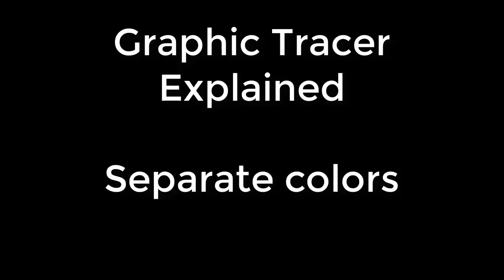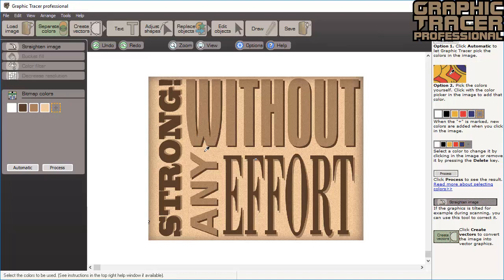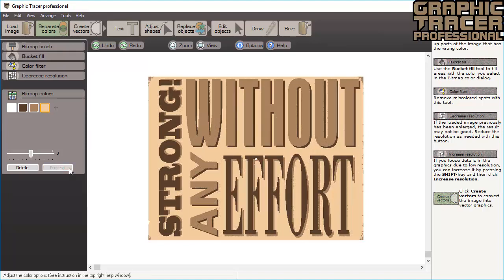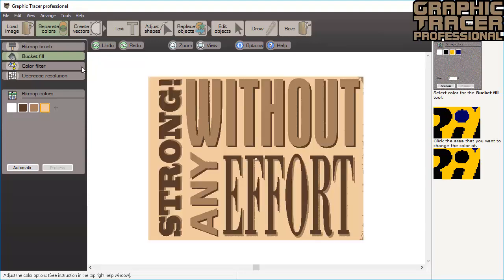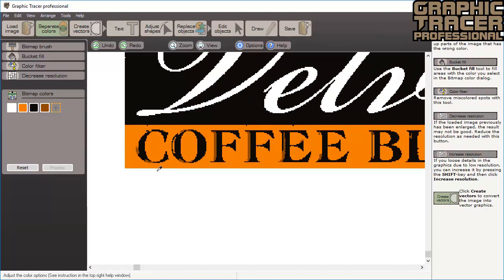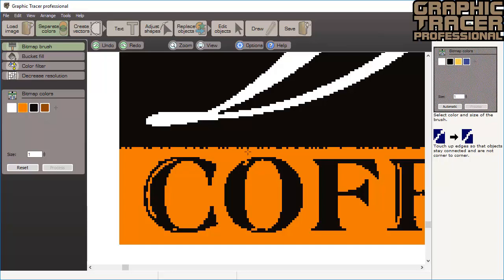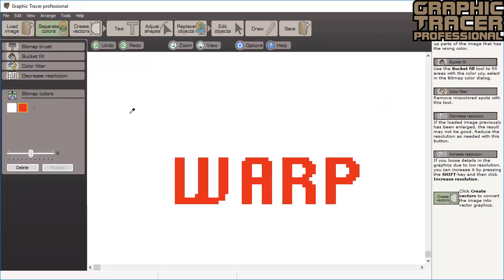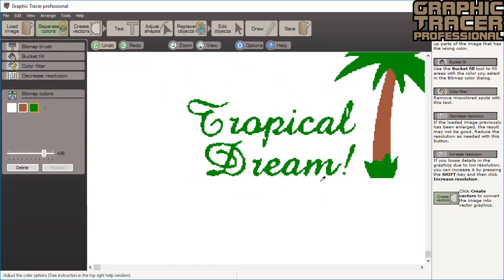How to Separate Colors using Graphic Tracer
This video shows how to separate colors in a graphic when converting a bitmap into a vector using Graphic Tracer.  We will demonstrate how to use the various bitmap editing tools in preparing low resolution images before turning them into quality vector graphics.  Fonts are quickly identified and replaced. Graphic can then be used in a variety of applications.

Finished graphics can be easily sent directly into Adobe Illustator or CorelDraw.  They can also be exported as ai. eps. dxf. plt. bmp or svg formats.